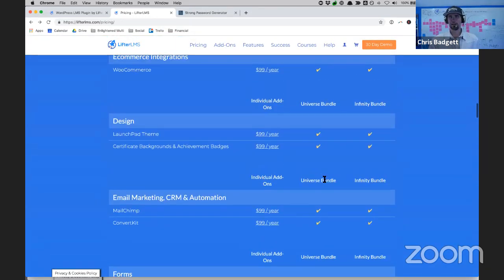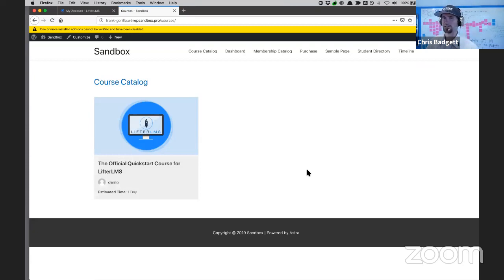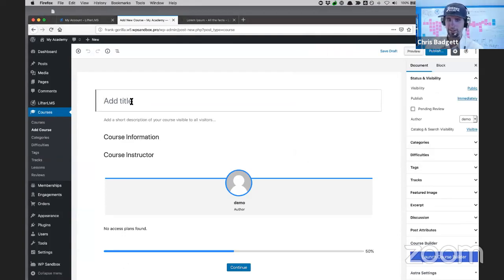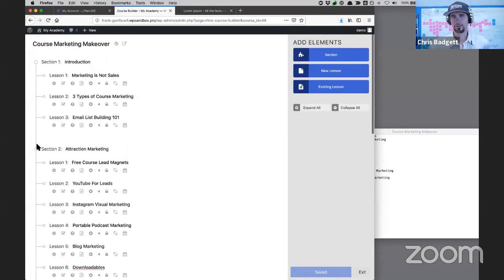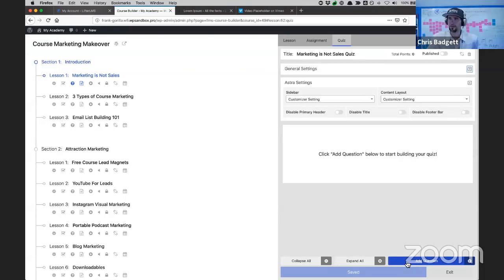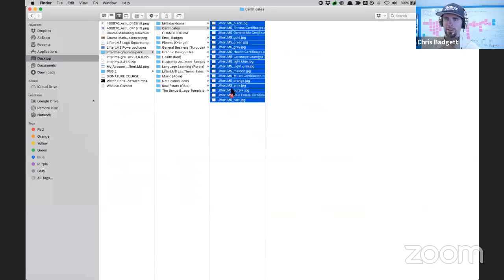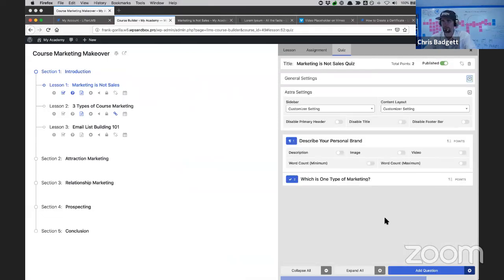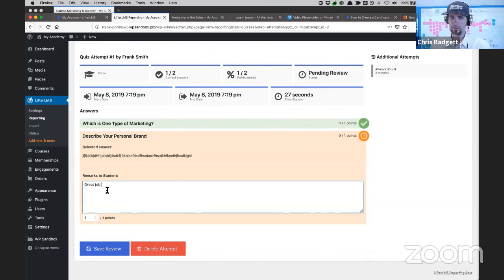How to Create an Online Course Website with WordPress in 2019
LifterLMS makes it easy for you to create, sell, and protect engaging online courses.